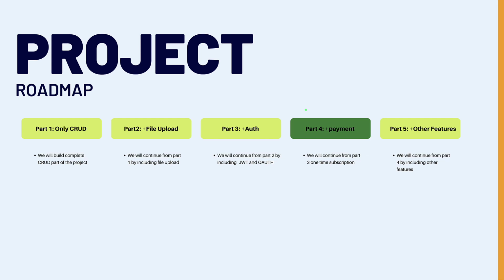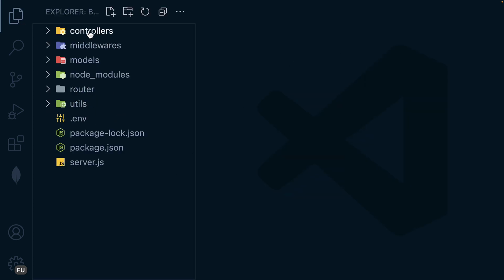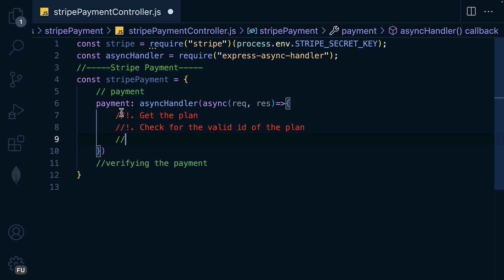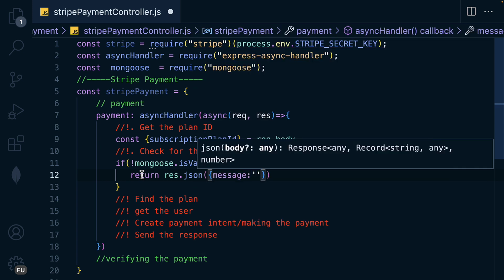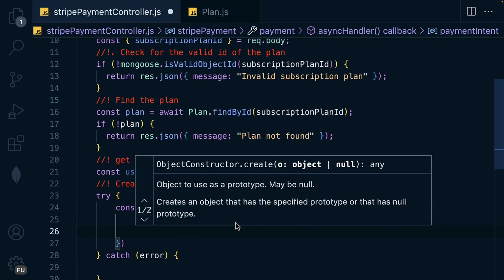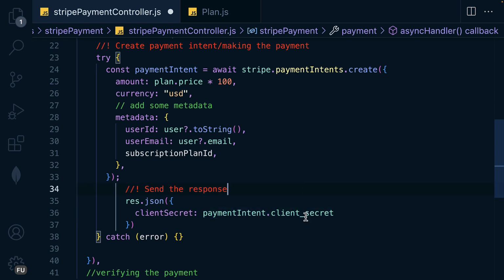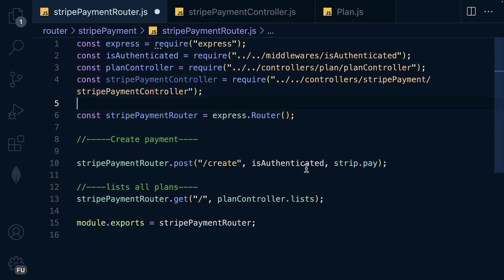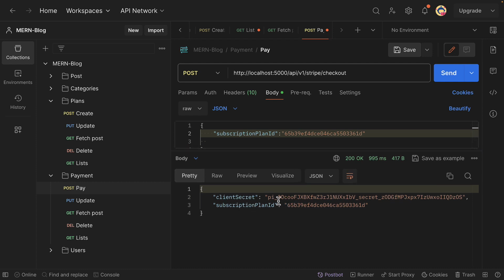Stripe Payment API Backend | Build and Deploy MERN Stack blog project with subscription